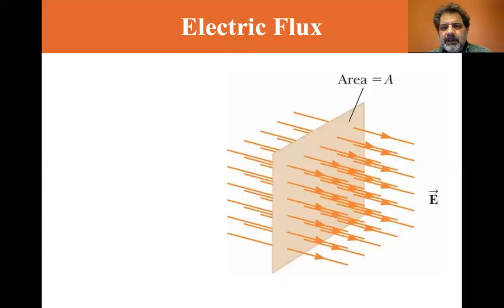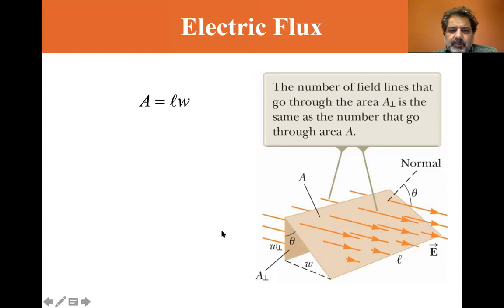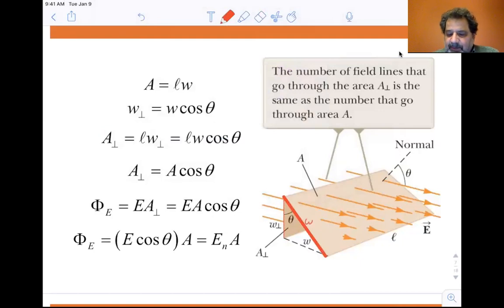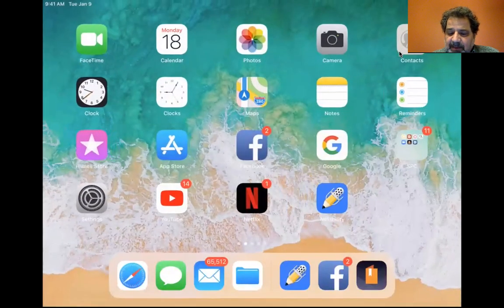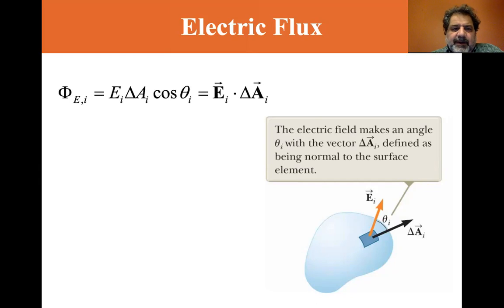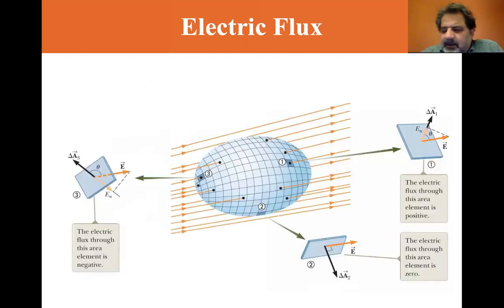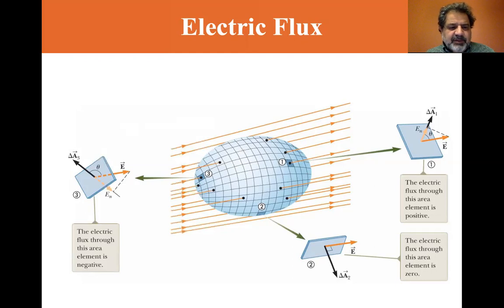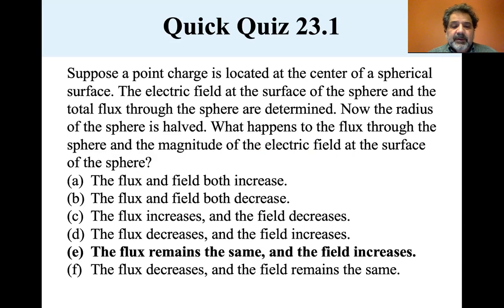University Physics Lectures, Electric Flux